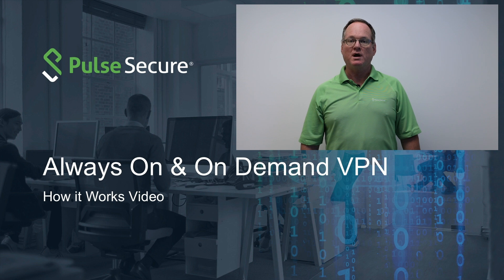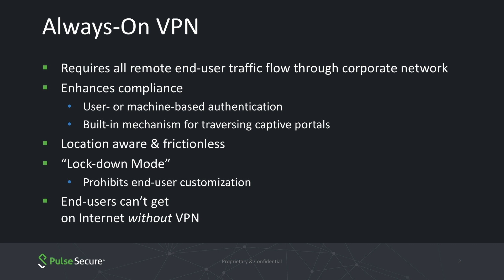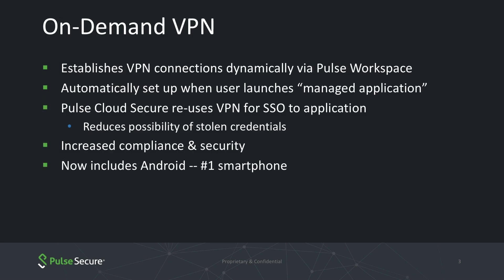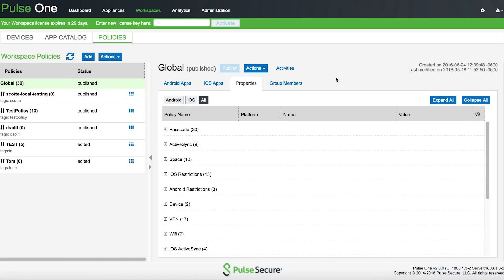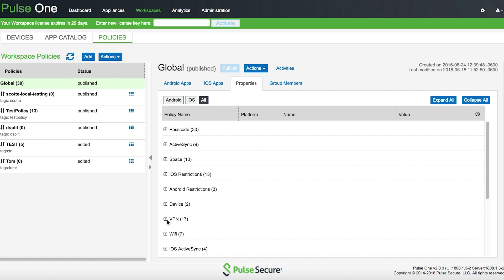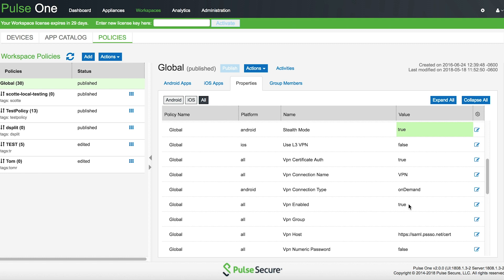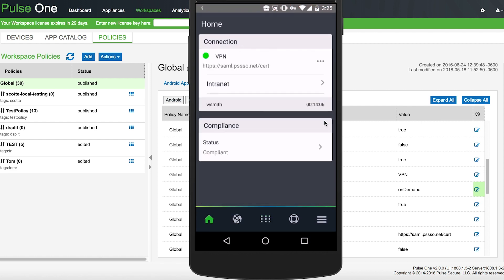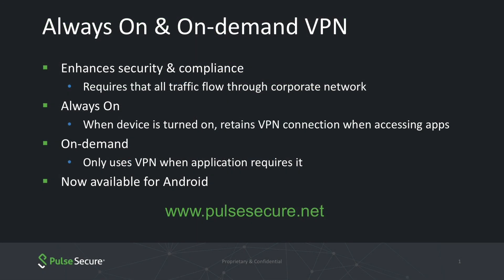Always On & On Demand VPN - How It Works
Learn about Always On and On Demand VPN in this video along with a demo on how these technologies work.